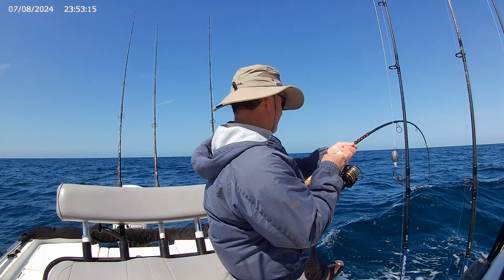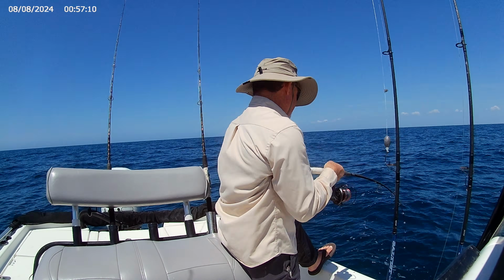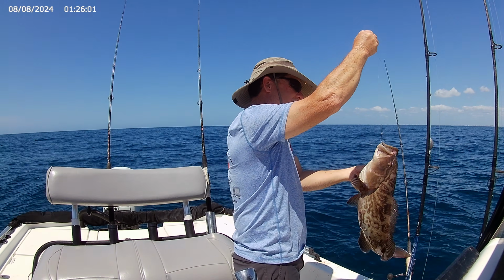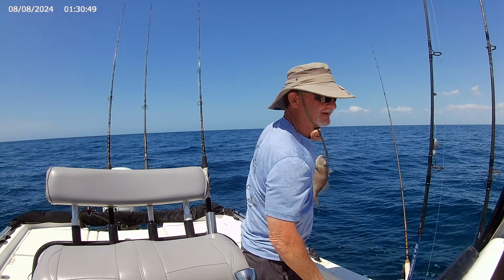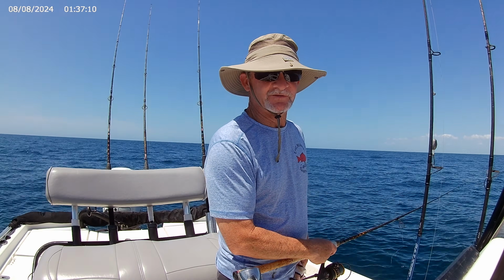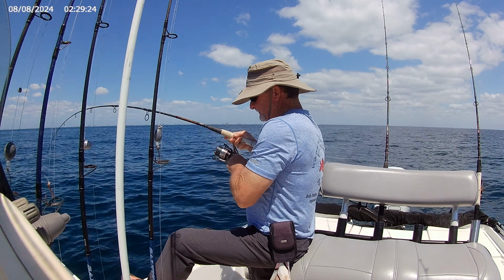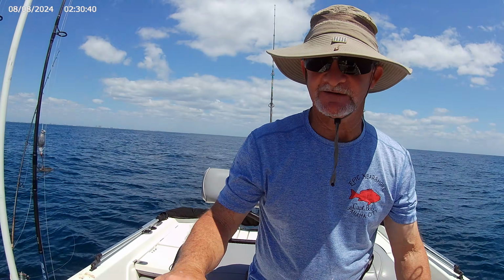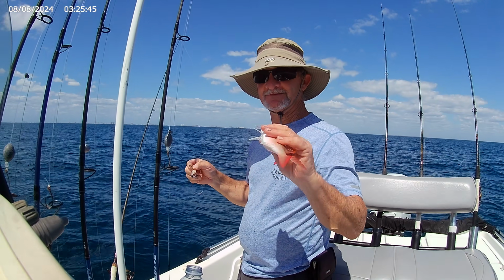Red snapper and big grouper fishing on 4-10-26 Offshore.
I spent the day offshore today and it started off pretty sporty. I was able to catch some red snapper, some big gag grouper, triggerfish and some beeliners. It was a good day of fishing in Panama City.